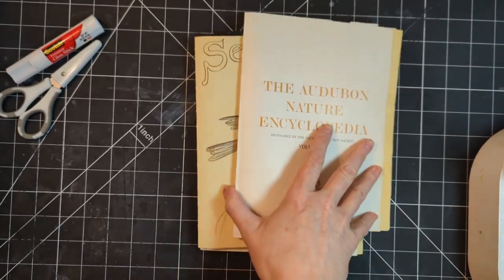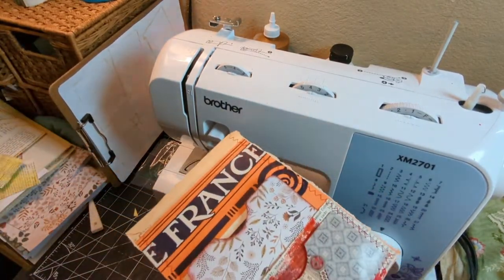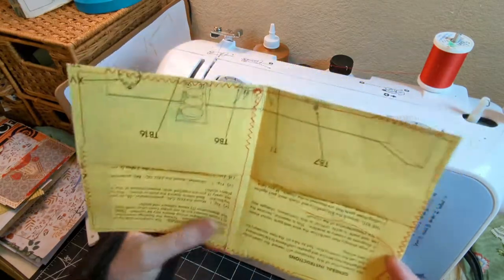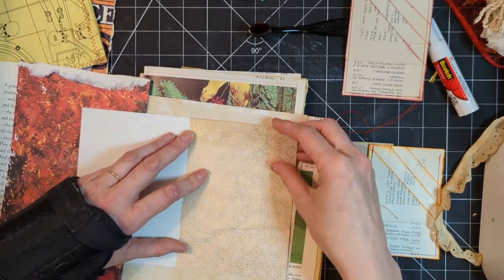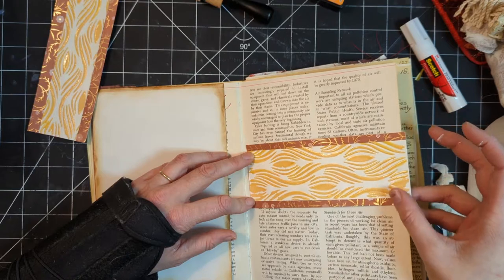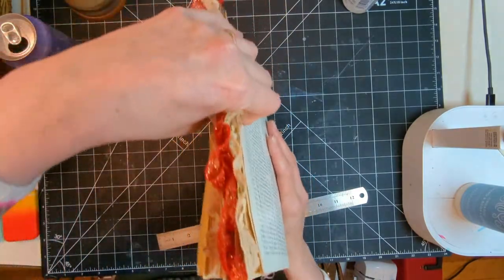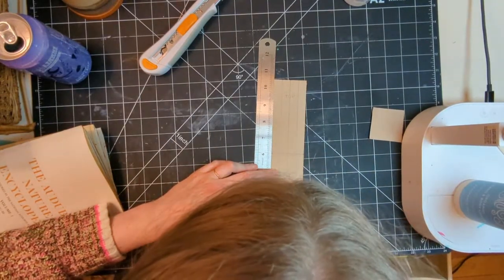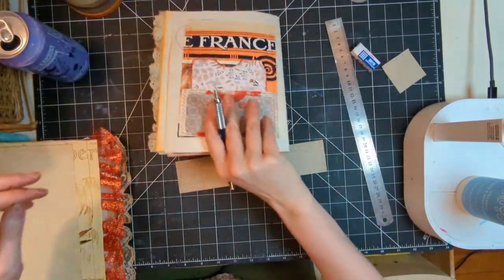How I Make My Junk Journals Tutorial, Part Two: Stuffing the Signatures and Creating the Spine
Close The Lights by Michael Ramir C.